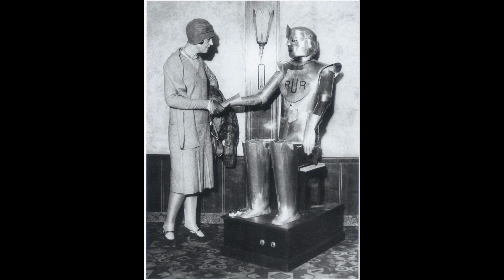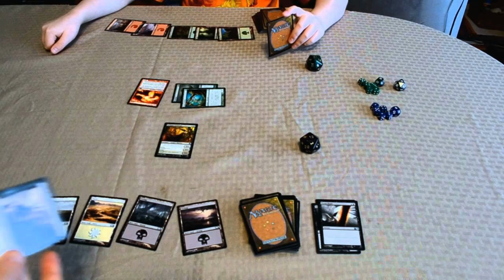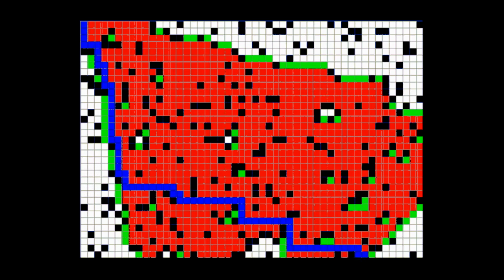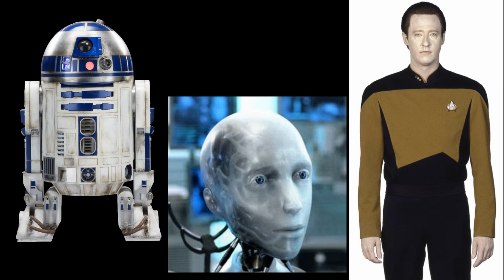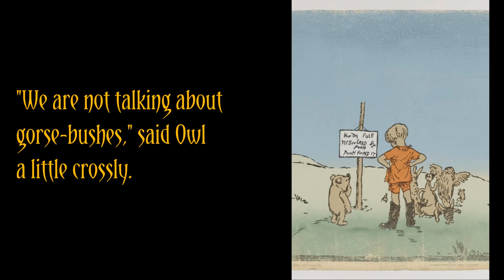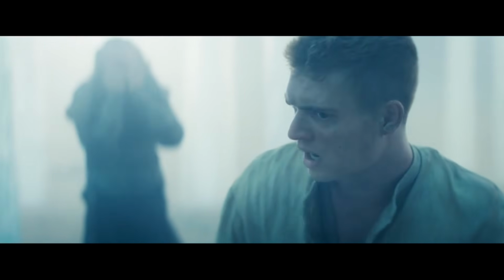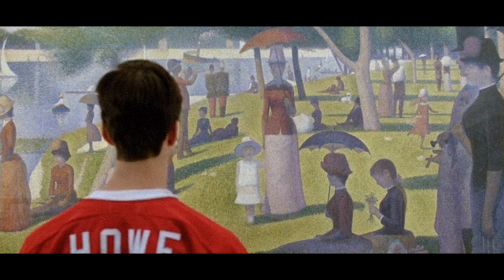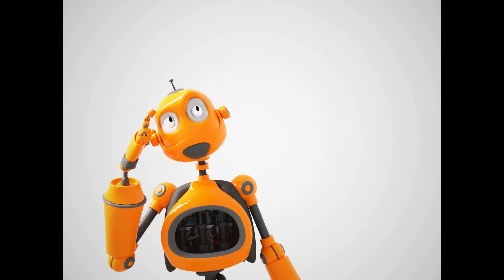Winnie the Pooh - Can A.I. Create?